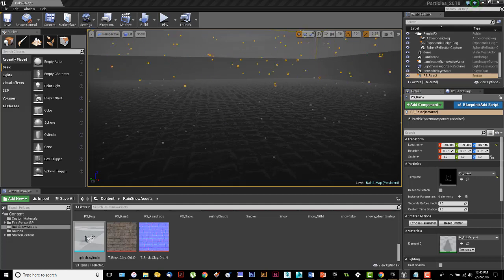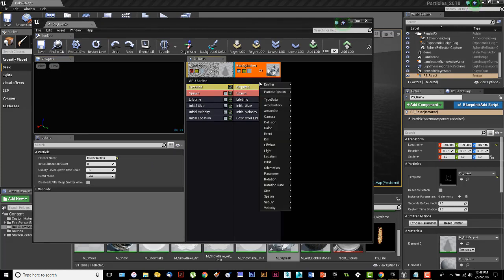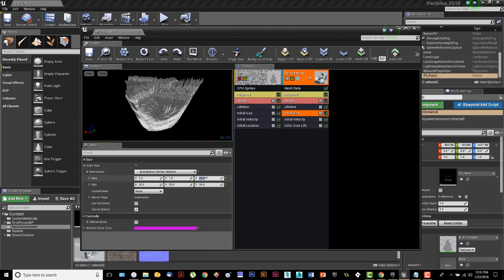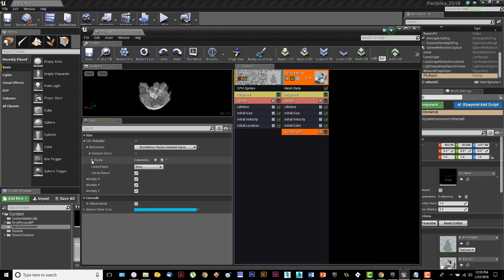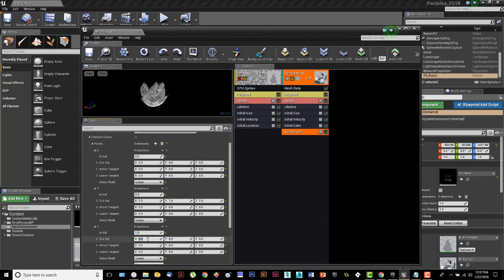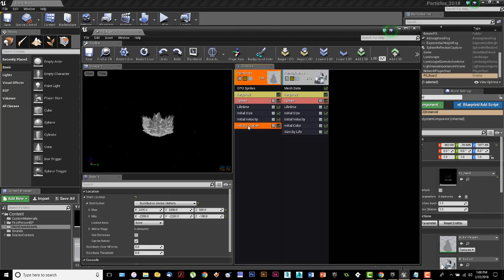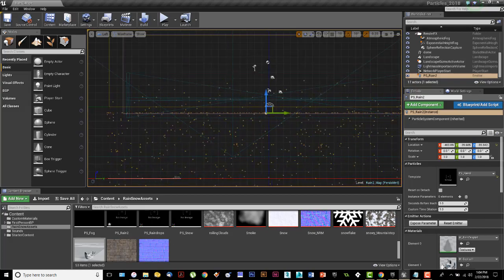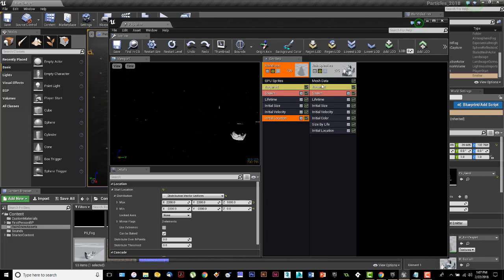Rain Particles 2